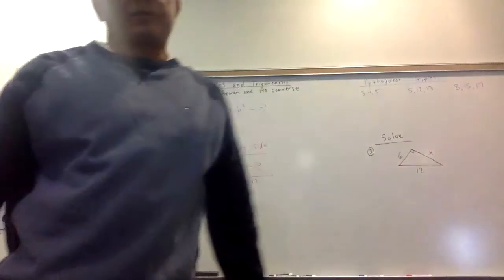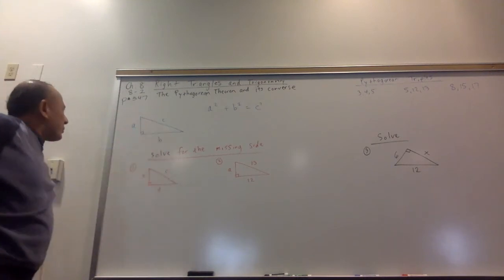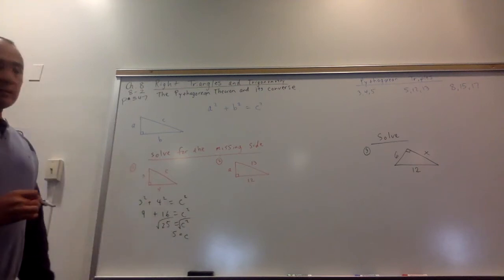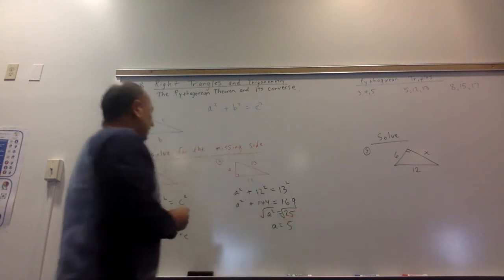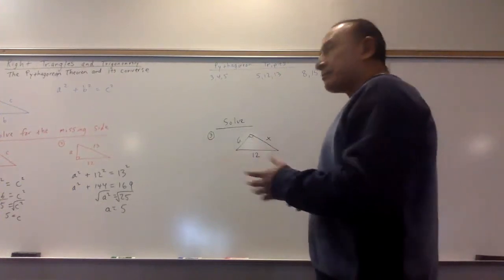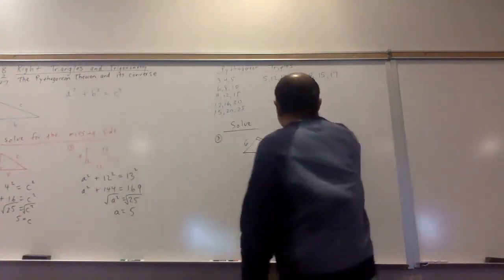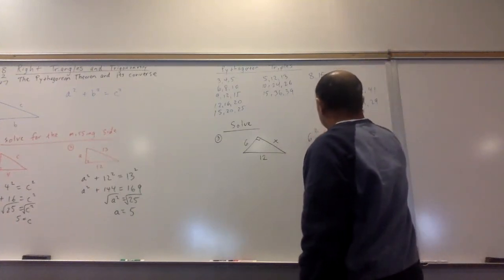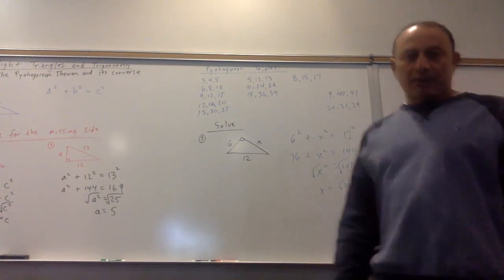8-2 The Pythagorean Theorem and its Converse